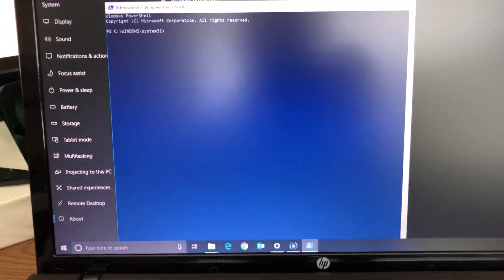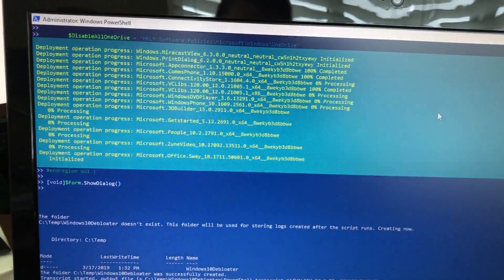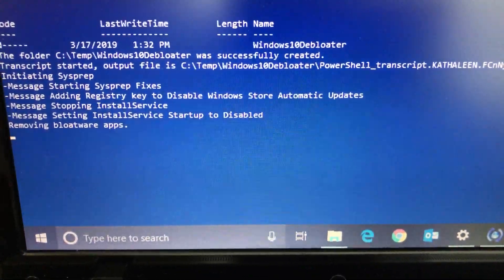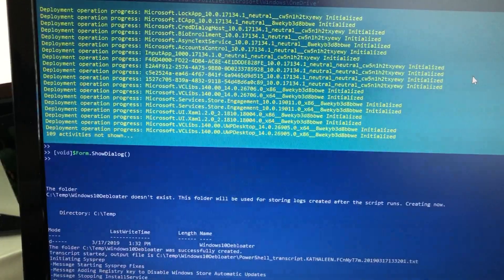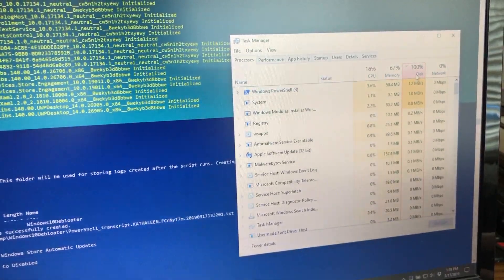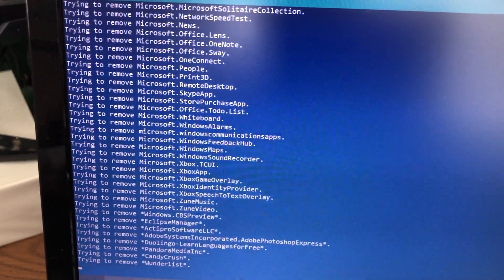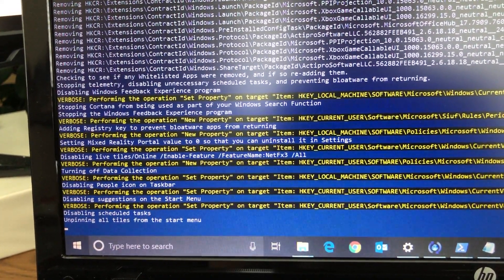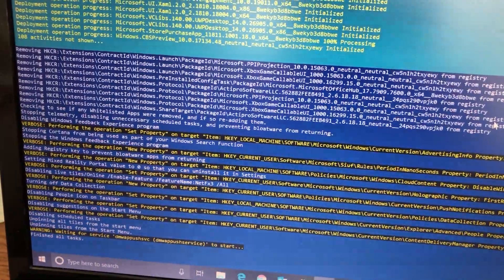Trying out Windows 10 Debloater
Found this awesome script online for removing some of the bloat that comes on Windows 10 out of the box. This script is easy to use and can whitelist certain apps you want to keep.

I use it on a 2009 HP laptop in this video, while it may not make a huge difference, having less running in the background is enough for me. It has worked well since using it.

Here is where I got it if you want to try it out